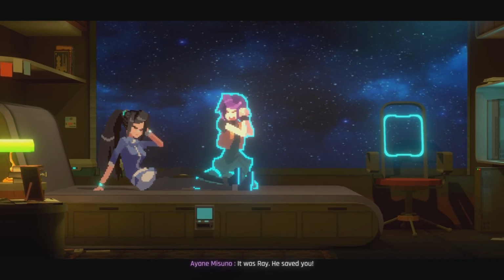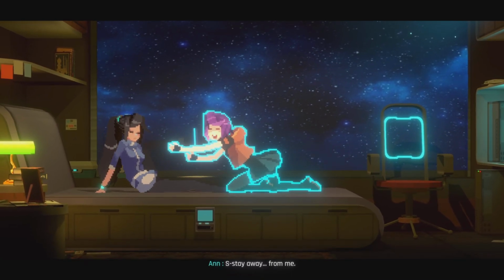ANNO mutationem Review Looks Good Plays Bad - Captain Steve - PS5 Review 2022 Anno Muta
ANNO mutationem Review Looks Good Plays Bad - Captain Steve - PS5 Review 2022 Anno Muta - Released. Mar 16, 2022. ANNO: Mutationem is an action-adventure game with RPG elements set in a cyberpunk world, featuring a unique mix of pixelated 2D & 3D graphic style with a rich, dark and bizarre plot.